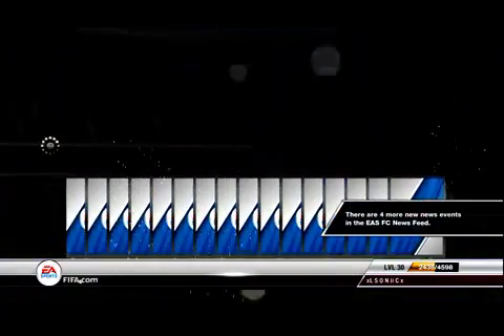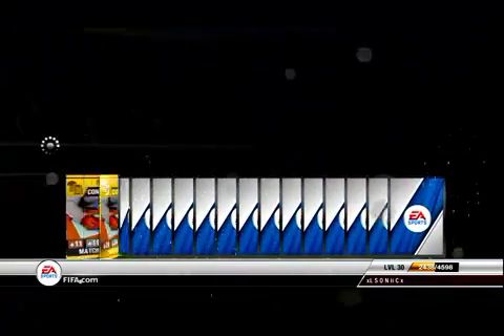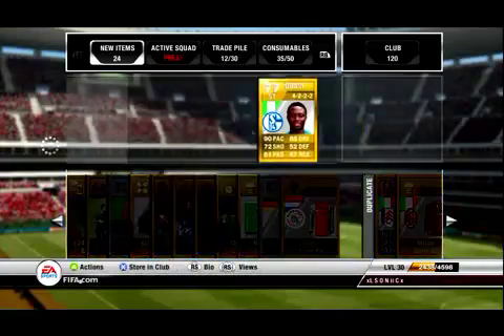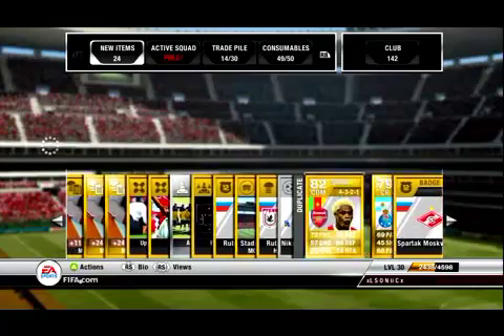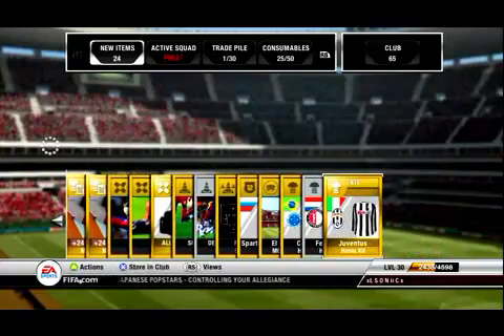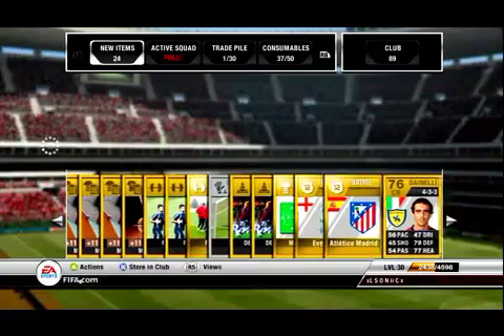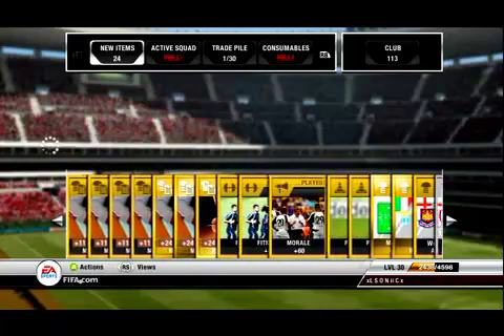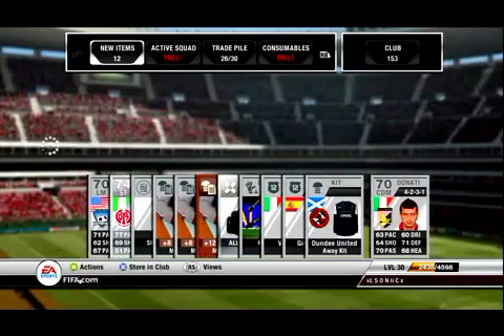Fifa 12 - 7 Pack Openings With Commentary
xL gaming
xL S O N ii C x